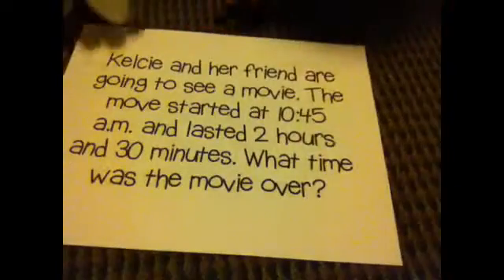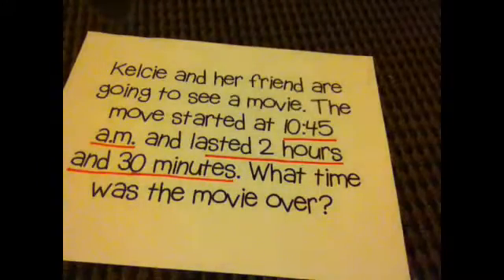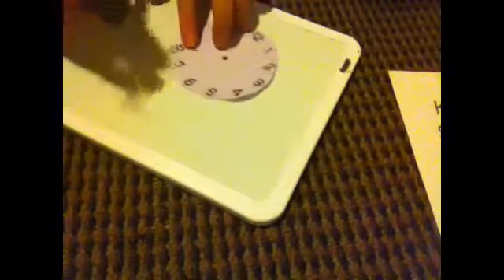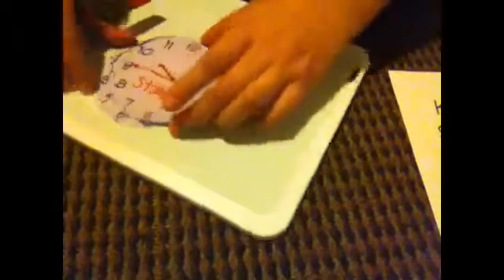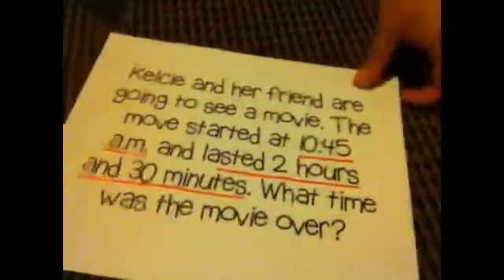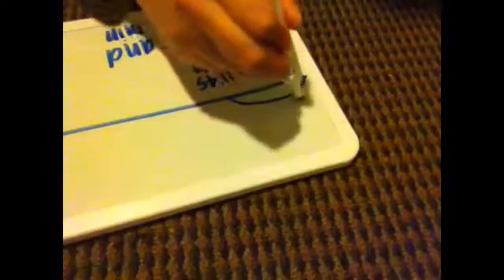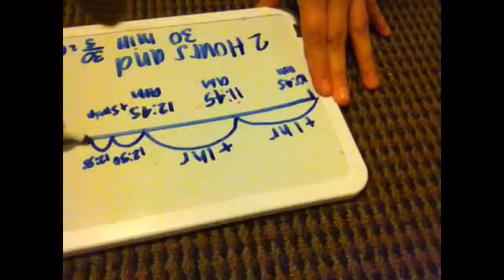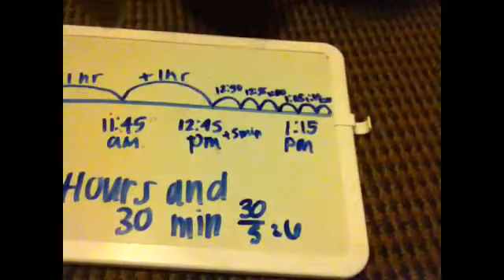Module 4 D&E